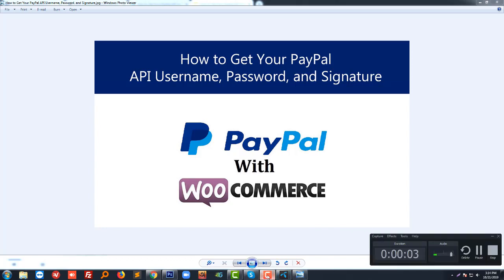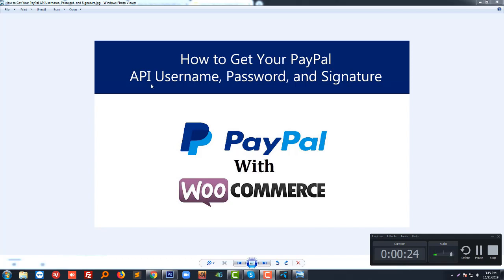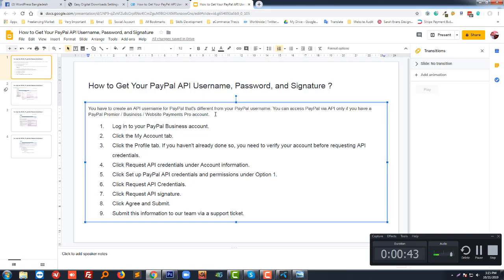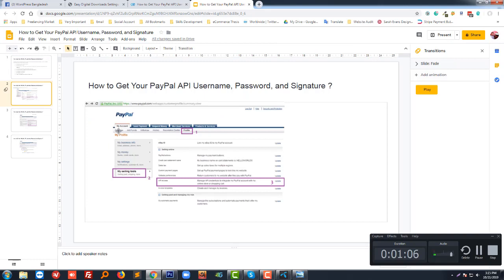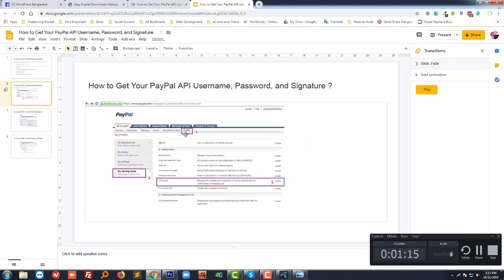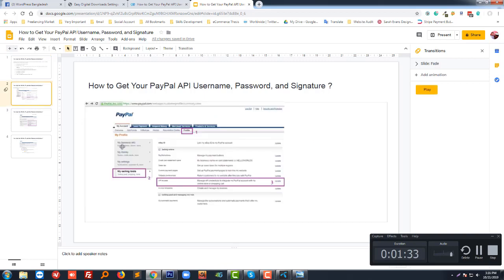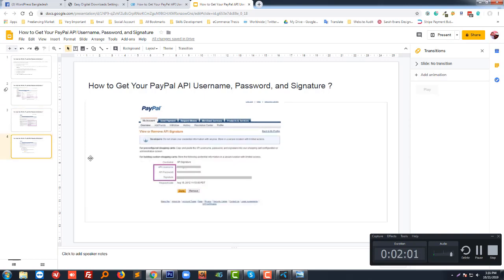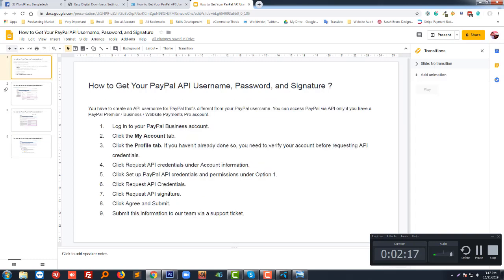How To Get Your Paypal Api Username, Password, And Signature ?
💻 Welcome to * How To Get Your Paypal Api Username, Password, And Signature ? *

You have to create an API username for PayPal that's different from your PayPal username. You can access PayPal via API only if you have a PayPal Premier / Business / Website Payments Pro account.

Click the My Account tab.
Click the Profile tab. If you haven't already done so, you need to verify your account before requesting API credentials.
Click Request API credentials under Account information.
Click Set up PayPal API credentials and permissions under Option 1.
Click Request API Credentials.
Click Request API signature.
Click Agree and Submit.
Submit this information to our team via a support ticket.

🌐 Services
Transform your e-commerce journey with expert services:

📲 Stay Updated
Follow us for valuable insights and updates: